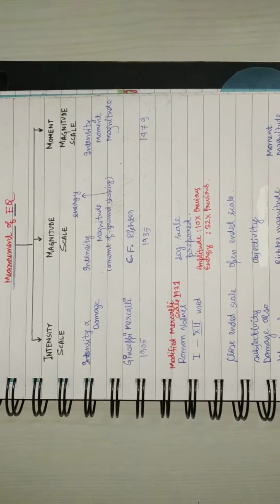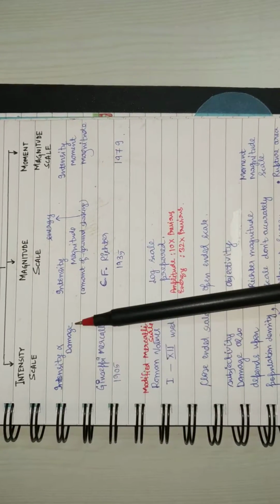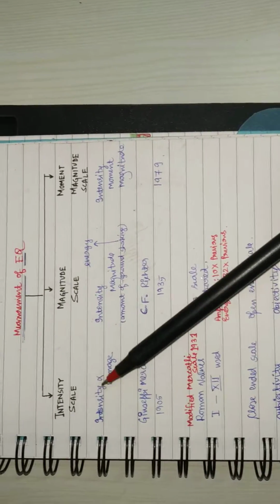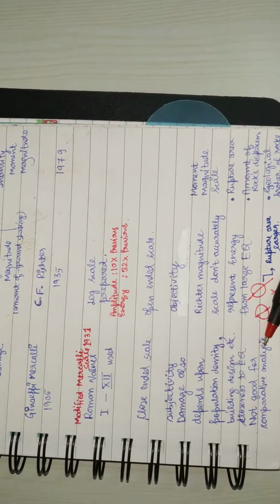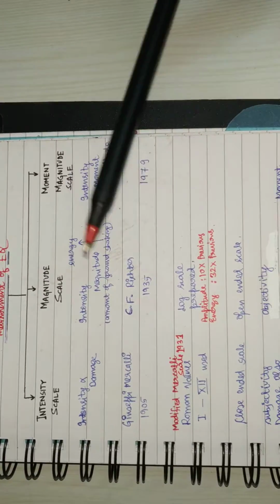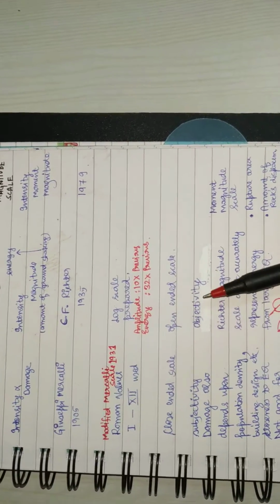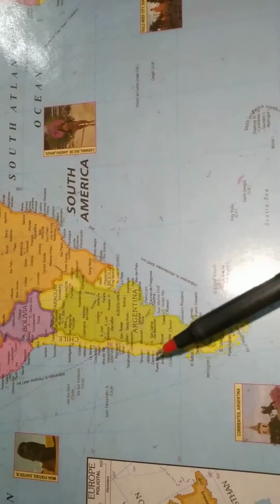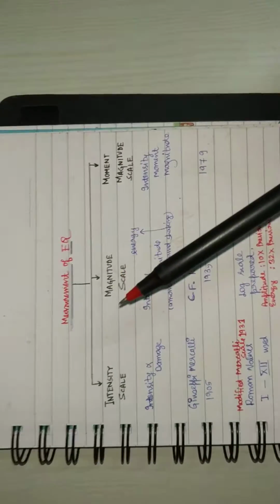Mercalli / Richter / Moment magnitude scales.